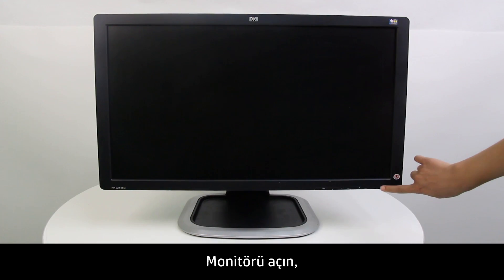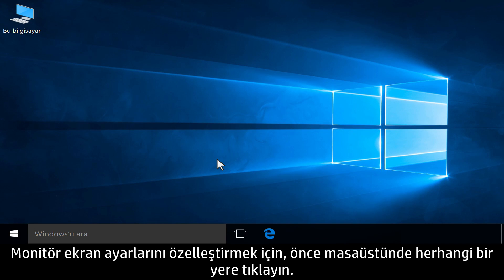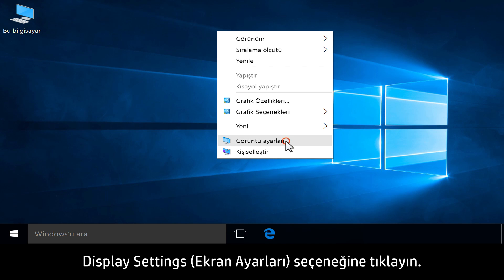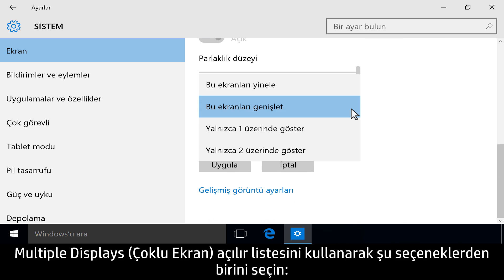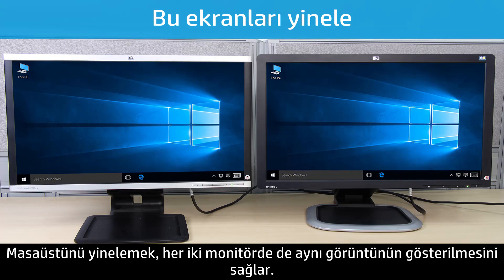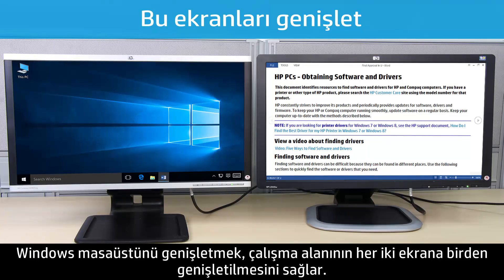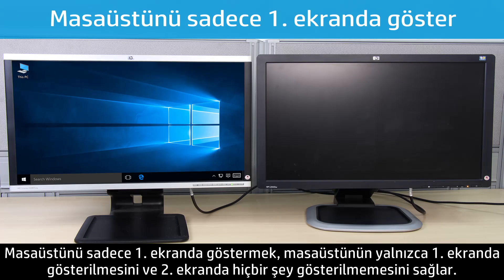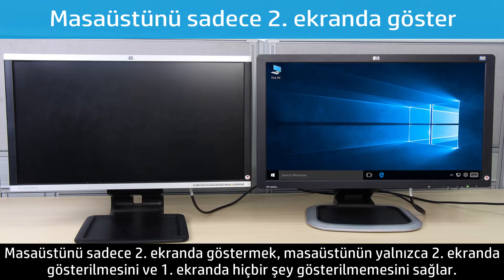Windows 10'da Bir Bilgisayarla İki veya Daha Fazla Monitör Kullanma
Windows 10'da bir bilgisayarla iki veya daha fazla monitörü nasıl kullanacağınızı öğrenin.
Diğer faydalı videolar için, hp.com/support/videos veya adresine gidin.
Bilgi işlem aygıtınızla ilgili daha fazla destek seçeneğini hp.com/support adresinde bulabilirsiniz.